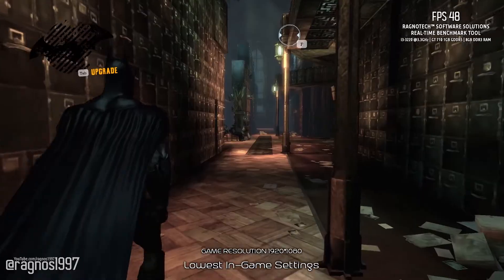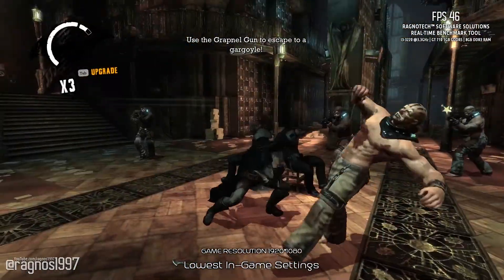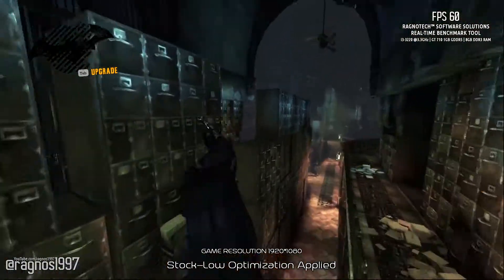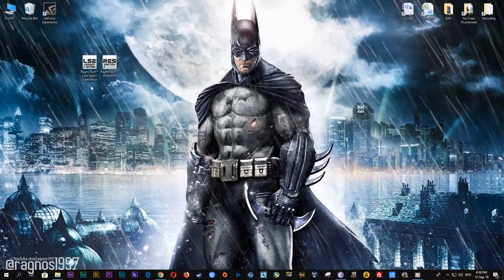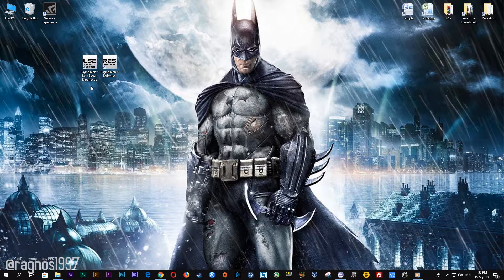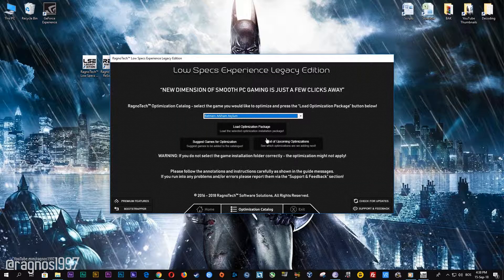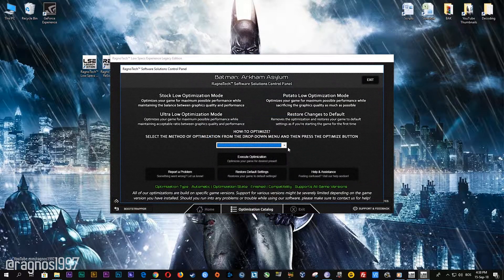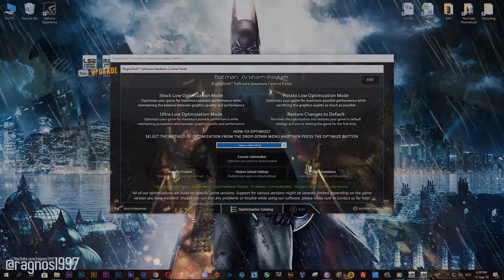Batman: Arkham Asylum - How to Reduce Lag and Boost & Improve Performance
This is a simple to follow guide video on how to improve the performance and reduce lag of Batman: Arkham Asylum. Optimizations shown in this video are powered by the Low Specs Experience. Low Specs Experience is a free tool designed to optimize your favorite games for maximum possible performance. With three optimization methods, the Low Specs Experience works on various hardware, from low-end to mid-end and high-end system specifications.